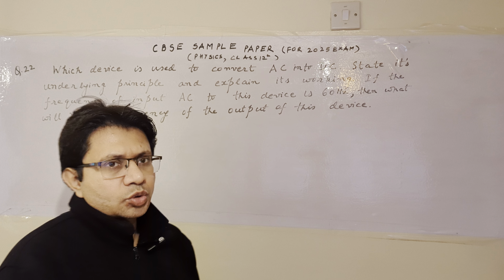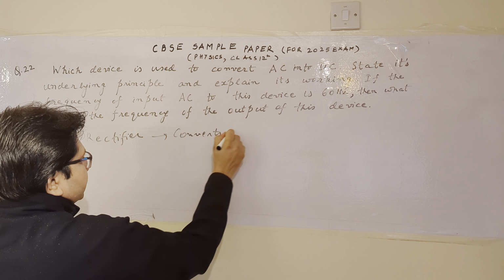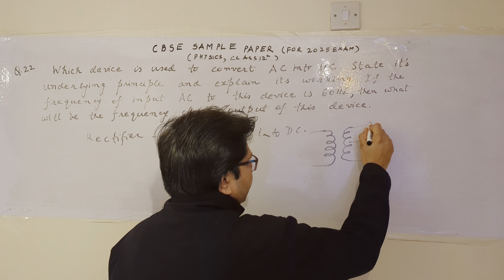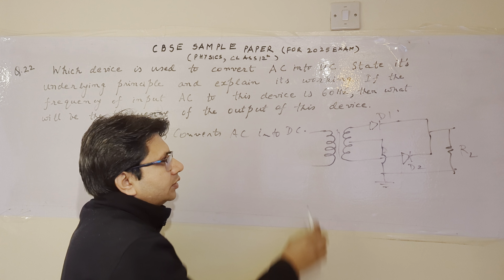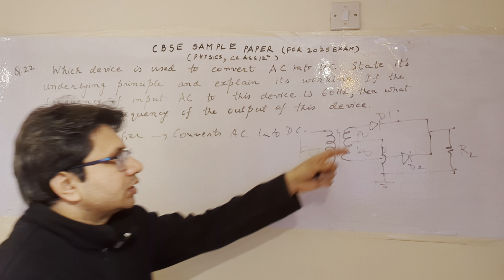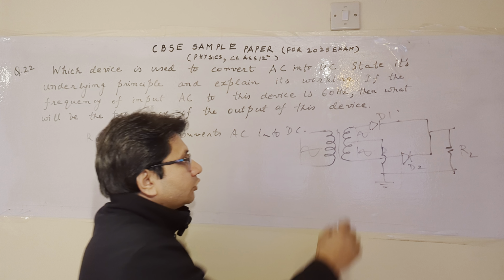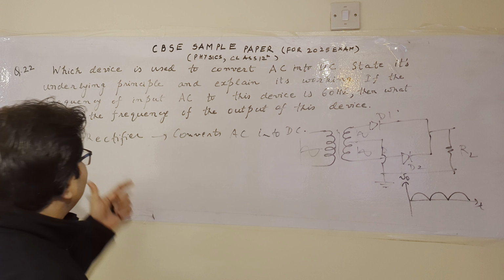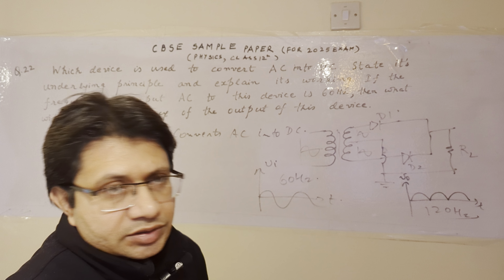Which device is used to convert AC into DC. State it's underlying principle and explain .....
Rectifier concept